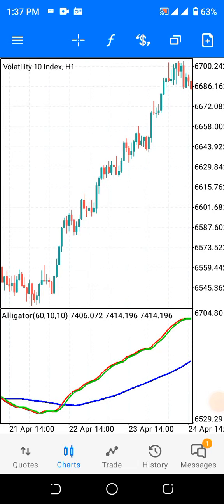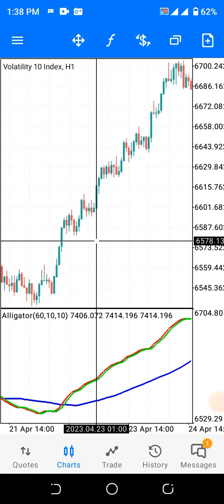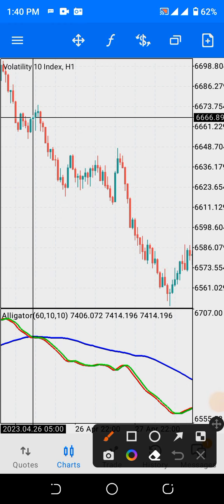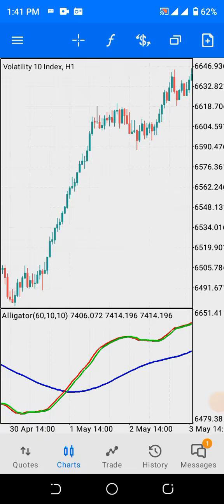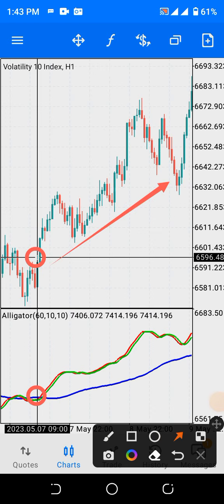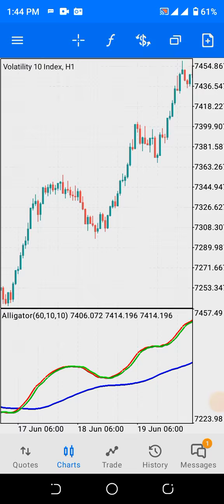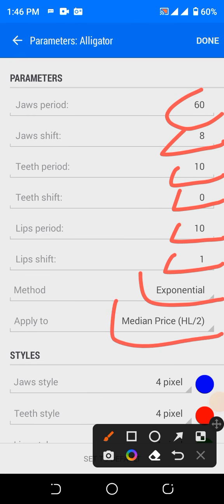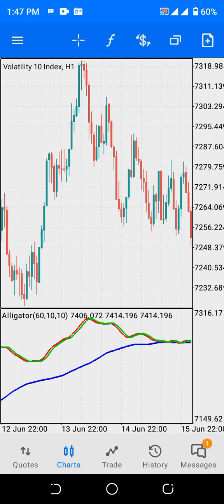How To Make $1K Every 72Hours Trading With This Simple Strategy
How to Make $1K Every 72Hours Trading With Simple Strategy.